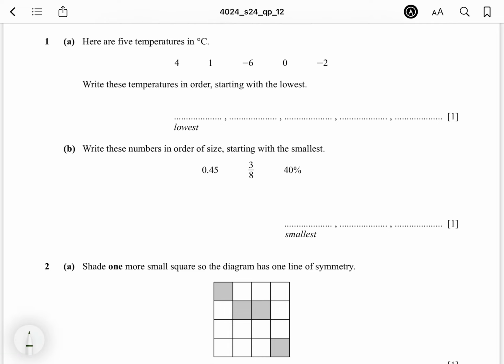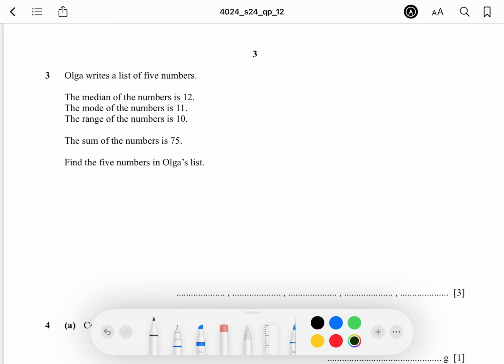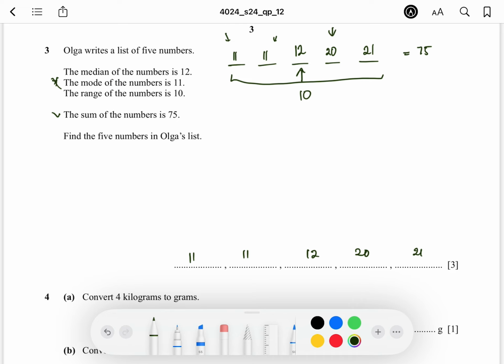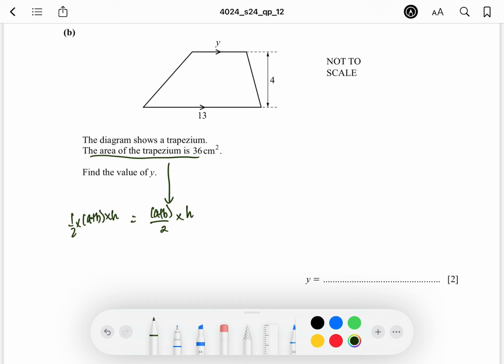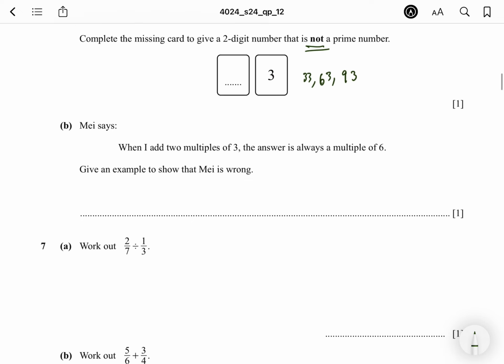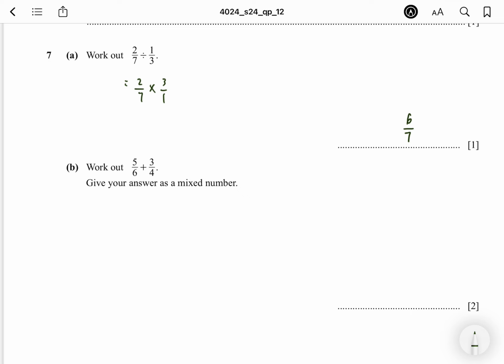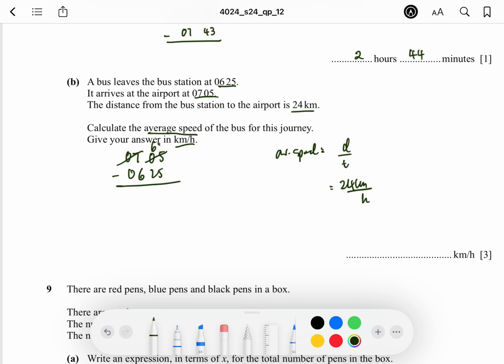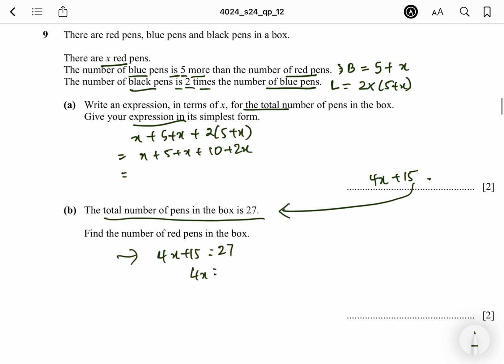Math D June 2024 Paper 12 part 1